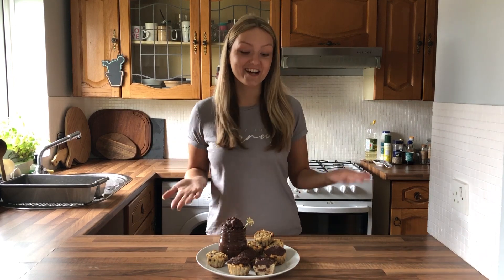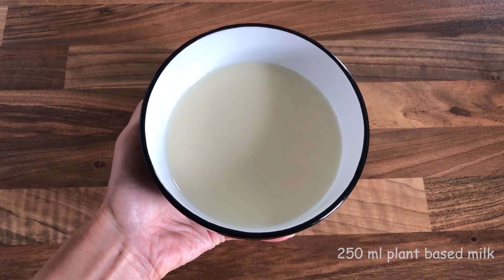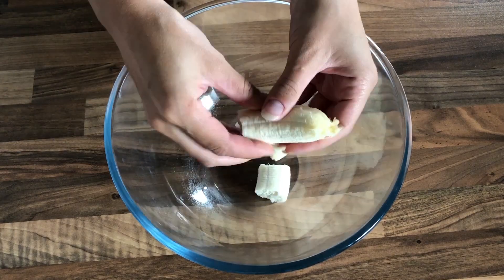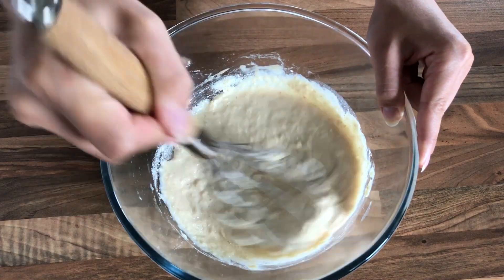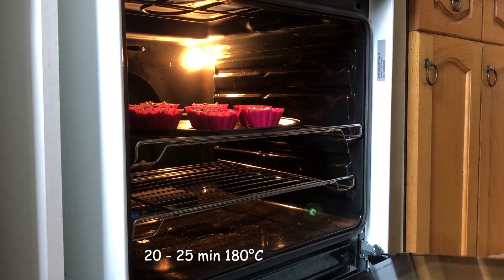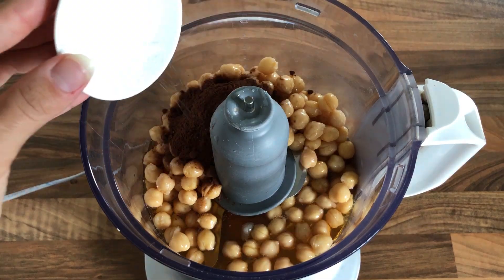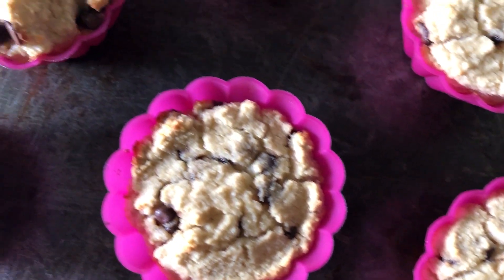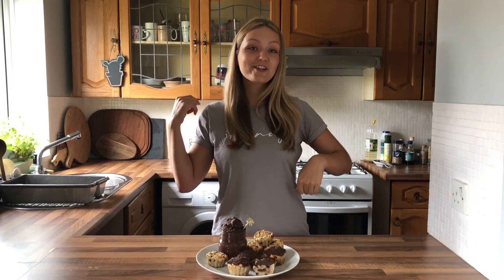COCONUT FLOUR MUFFINS AND CHICKPEA NUTELLA | vegan and gluten free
Hi guys! Today I wanted to share this super easy, delicious, gluten free and healthy coconut flour muffin recipe with chocolate chips served together with chickpea nutella. :))

Coconut flour vegan muffins:
- 60 g coconut flour
- 1 tsp baking powder
- 1/2 tsp salt
- 250 ml plant based milk
- 1 tsp vanilla extract
- 1 banana
- 1 tbsp peanut butter
- 50 g chocolate chips

1. Mix all dry ingredients and set them aside.
2. Mash banana and peanut butter, add plant based milk and vanilla extract. Mix again.
3. Add coconut flour mixture and chocolate chips. Mix and let it sit for 5 min.
4. Place the mixture in muffin trays. Bake for 20 - 25 min in 180C. After baking, let them cool down completely.

Chickpea nutella
- 240 g chickpeas
- 100 ml maple syrup
- 1 tsp vanilla extract
- pinch of salt
- 3 tbsp cocoa powder
- 60 g hazelnuts (optional)

Blend all ingredients in a food processor until well combined.